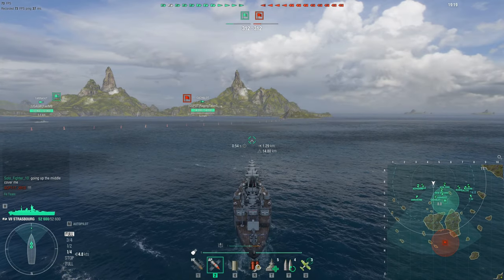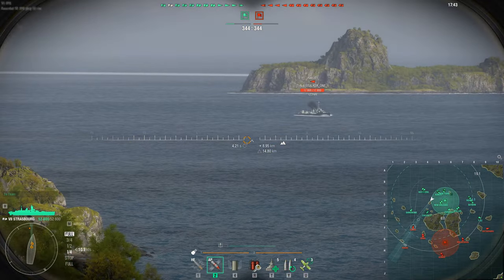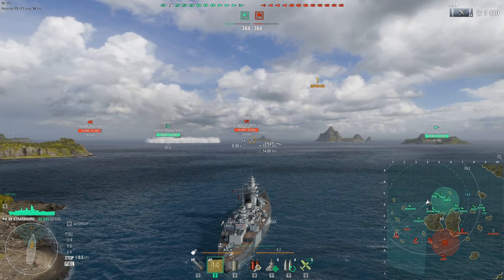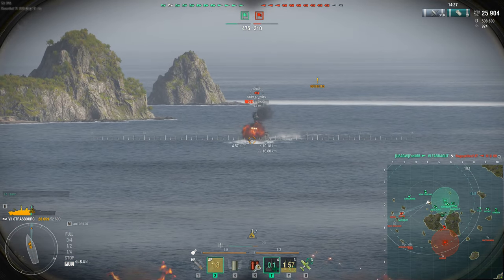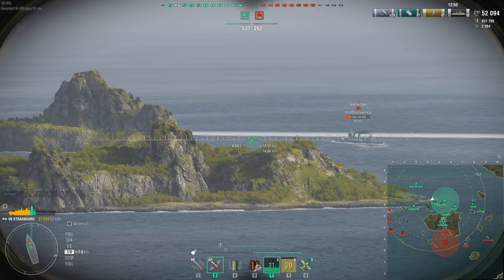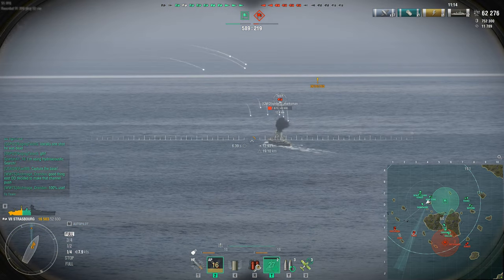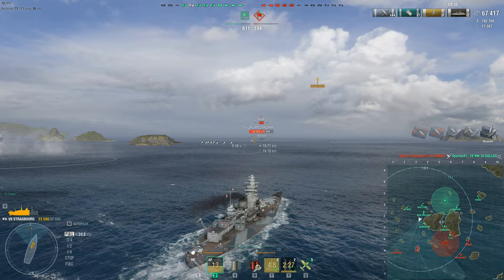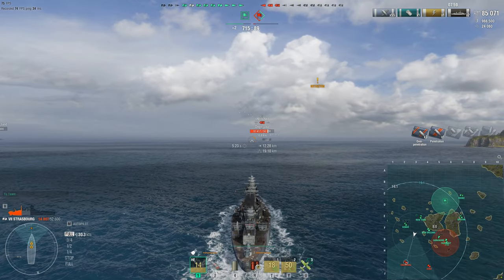World of Warships- This Ship Was A Massive Disappointment, & Continues To Get Even Worse (Straus)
Hello guys, today we take a look back at the Tier VII Premium French Battleship Strasbourg! Enjoy!